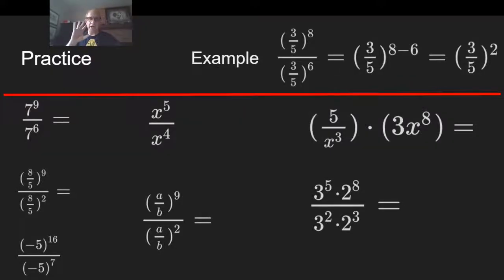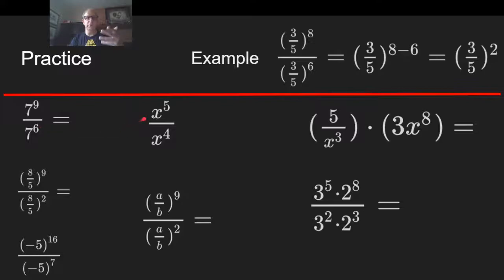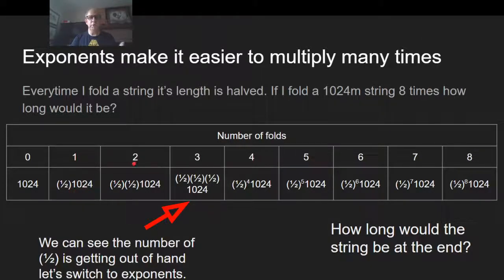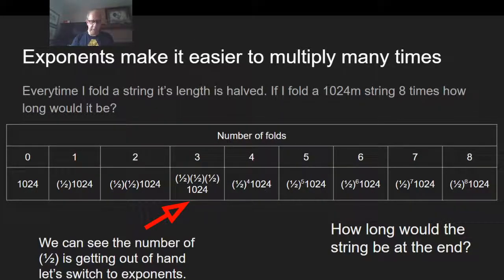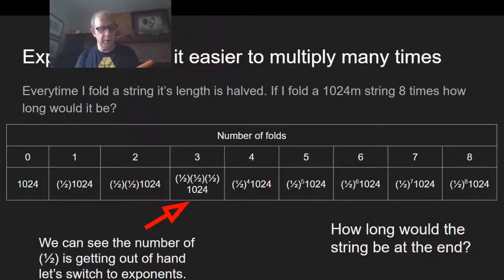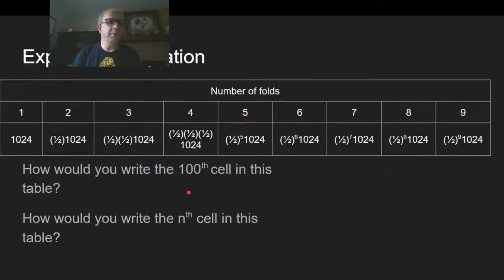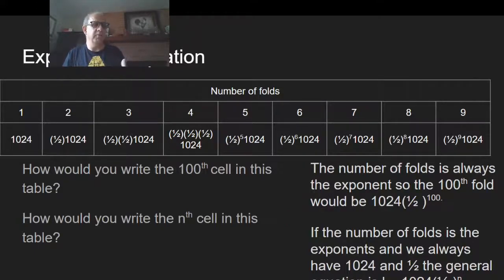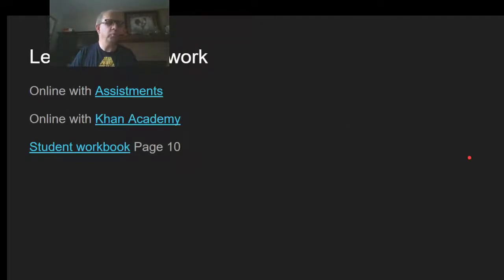Lesson 2 part 5 summary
Division of Exponents